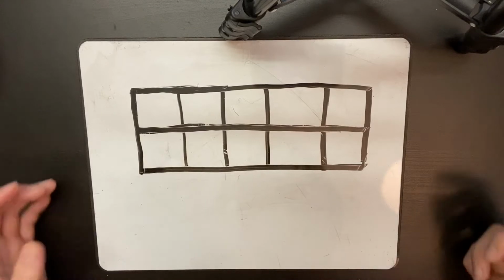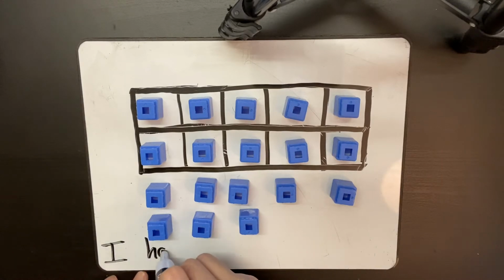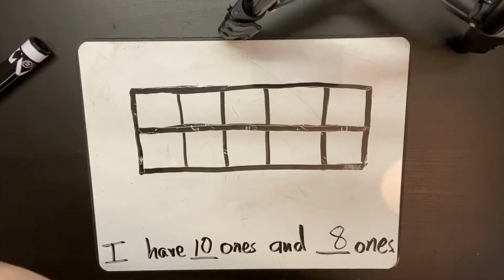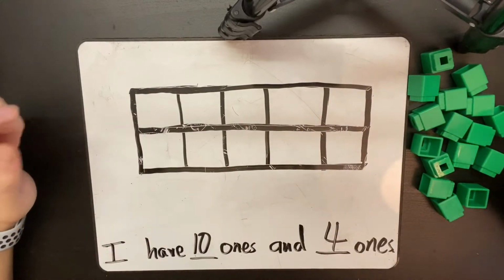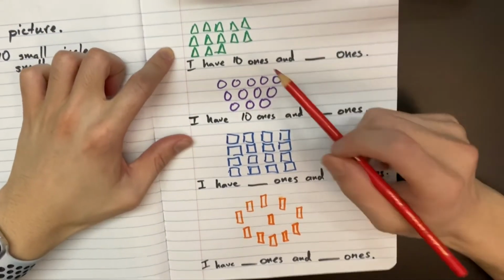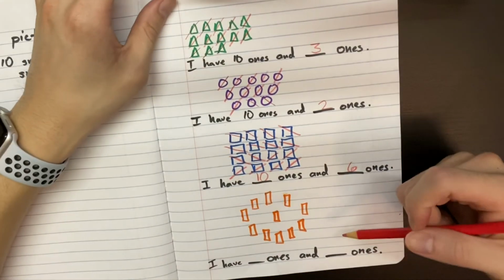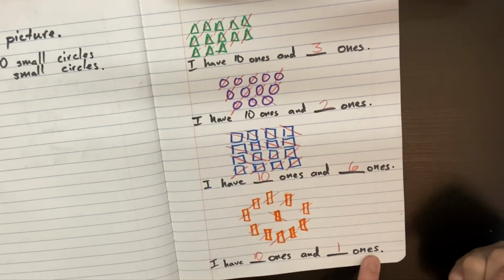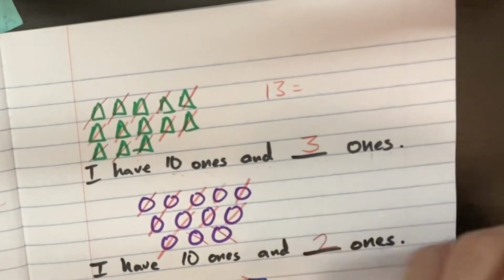Math.Group.2 Thursday 4/23